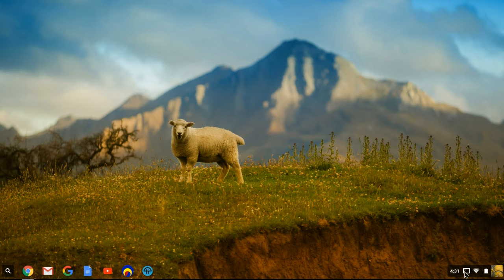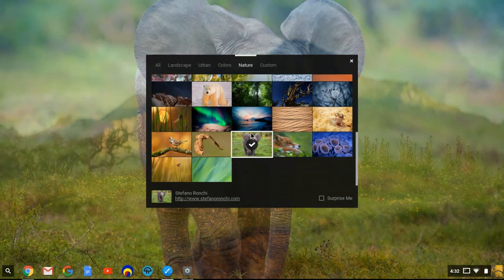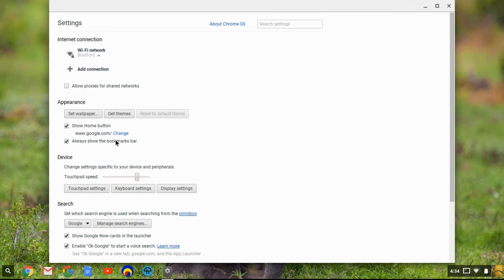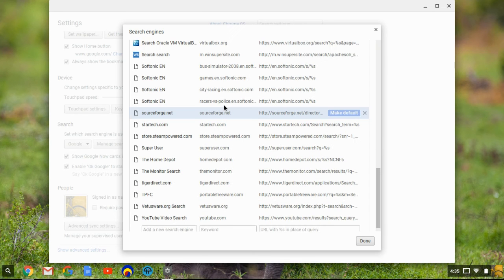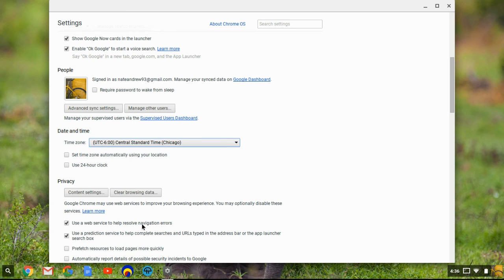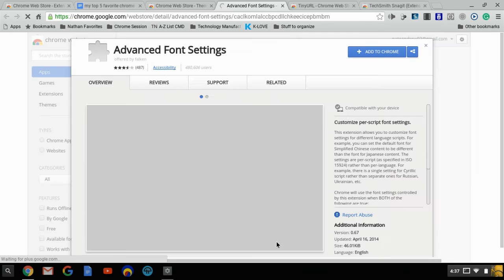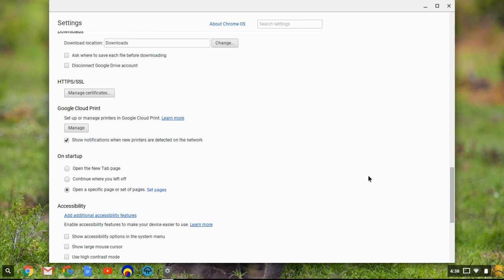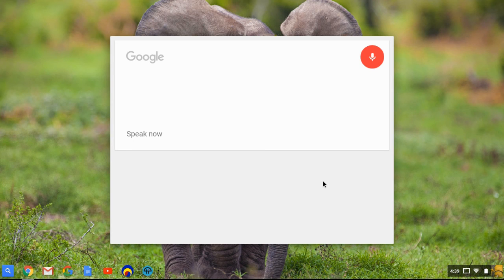Exploring Chrome OS (March 2016 Edition)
Today I am exploring Chrome OS on my Lenovo 100S Chromebook.